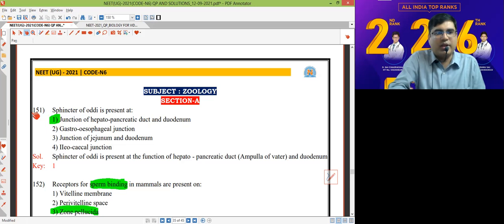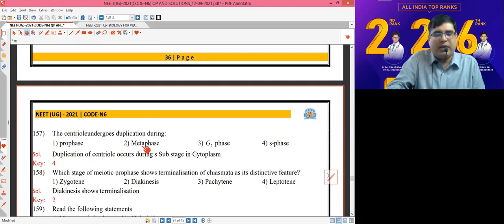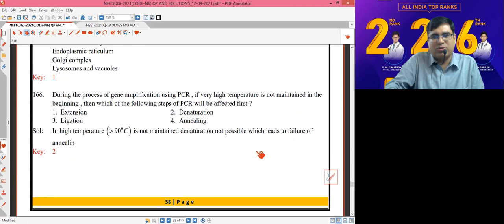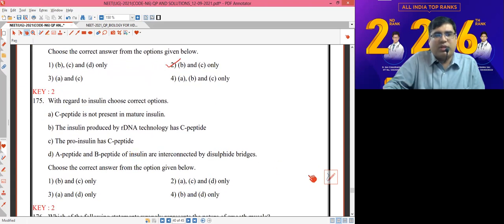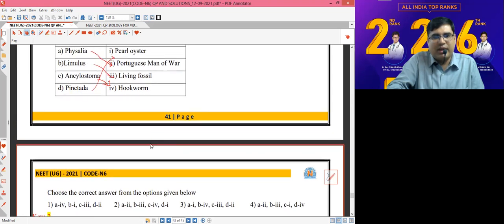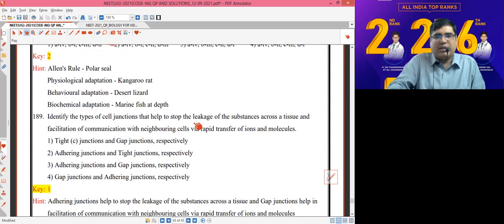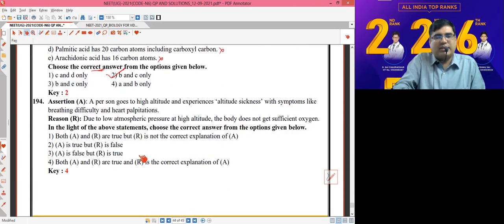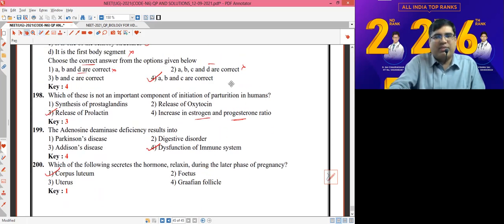NEET-2021 - Zoology Video Solutions 151 to 200 Q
Hello, aspirant! Welcome to Narayana IIT Academy, INDIA. The first Indian IIT academy to bring you the NEET 2021 Video Solutions.

In this episode, we are providing the solutions for NERT 2021 Zoology. First, we congratulate you on your wholehearted attempt and hope you had a great time during the attempt.

Join Narayana NEET Academy to fulfill your aspirations.